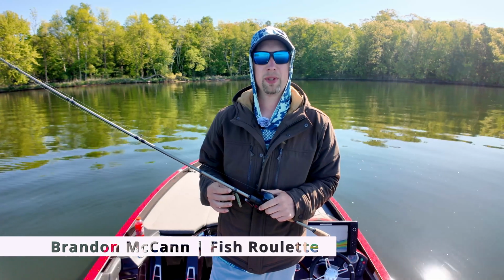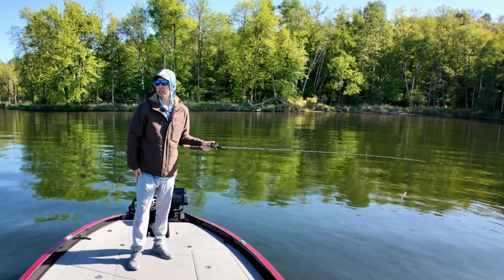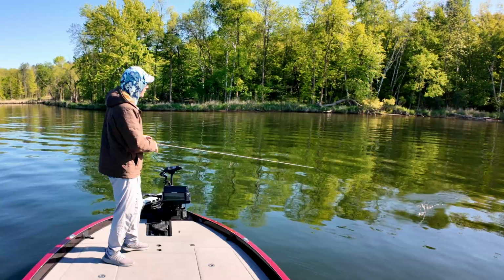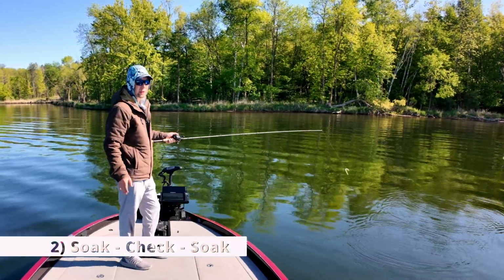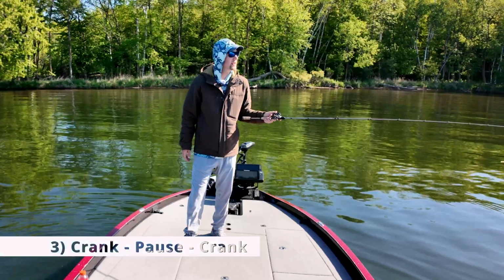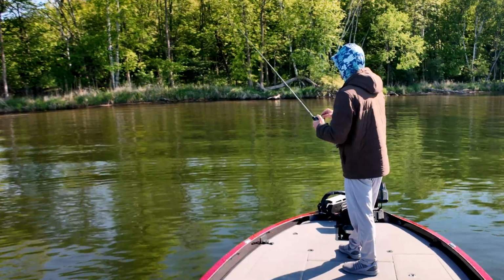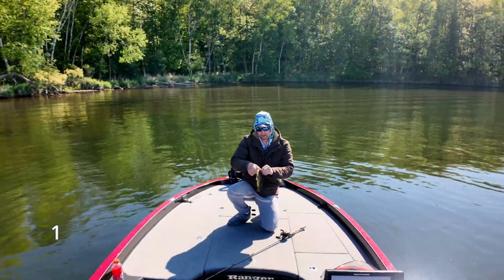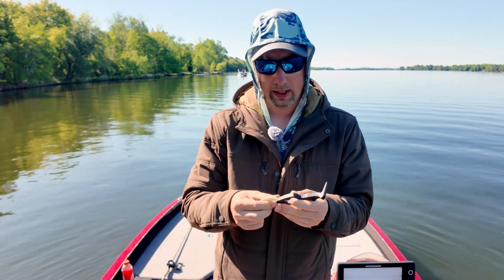Wacky Worm Bass Fishing on Bone Lake, WI — Proven Rig & Techniques for Largemouth Action!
Join us on a calm Midwest morning fishing for largemouth bass on Bone Lake, Wisconsin using one of the most effective finesse techniques out there — the wacky worm rig. 🎣

In this video, Brandon demonstrates three proven methods to fish a wacky rig:

Pop - Pause - Pop for active retrieves

Soak - Check - Soak for patient ambush strikes

Crank - Pause - Crank to trigger reaction bites

You'll see how this classic setup produced numbers and quality, including a chunky 17-inch bass. We also share tips on hook choice, worm rigging, and how to handle bite detection with finesse gear.

Whether you're new to bass fishing or want to sharpen your wacky worm game, this episode offers valuable insights, beautiful lake views, and plenty of fishing action. 🐟

Location: Bone Lake, Wisconsin
Technique: Wacky Worm (Senko-style)
Highlights: 17" bass, scenic boat shots, rigging tips, Midwest lake vibes
Bonus: Lessons learned from lost footage and catching a surprise 19" bass with bottom contact